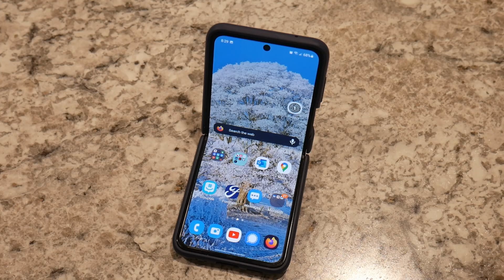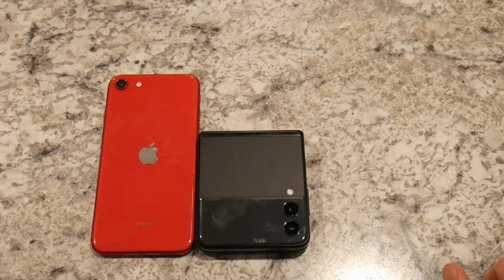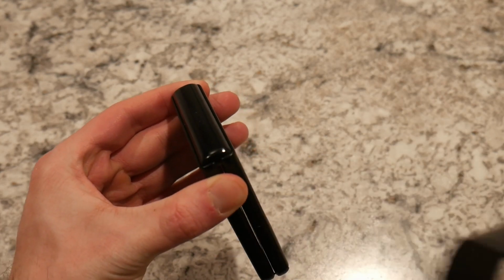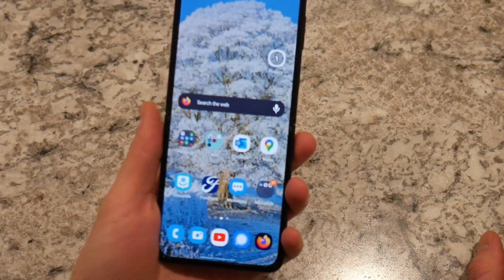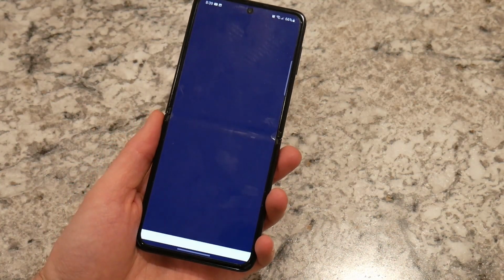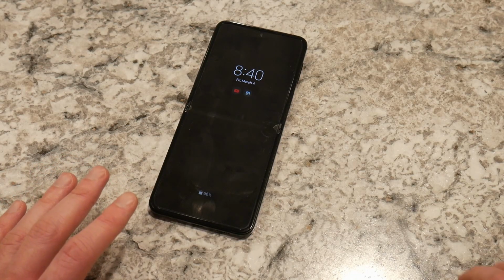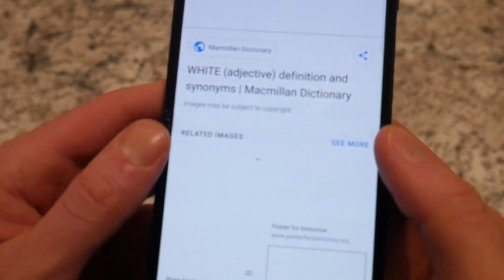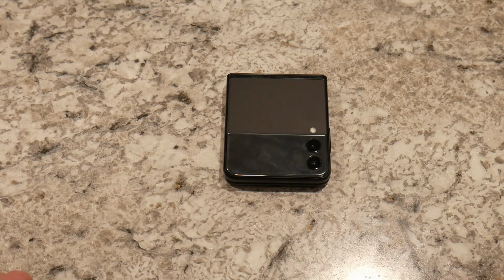Cracks in the Armor: Galaxy Z Flip 3 Long(er) Term Review!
Here I review the Z Flip 3 again, after even longer of owning it. Just passed the 6 month mark. Let me know what you think!